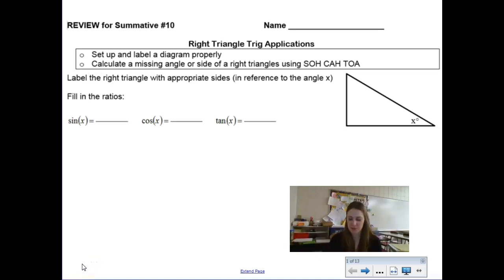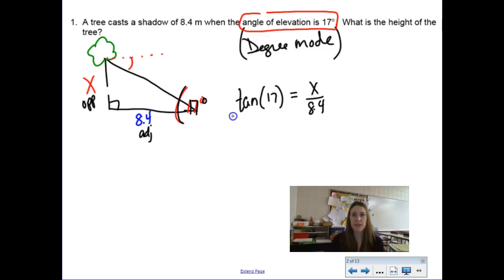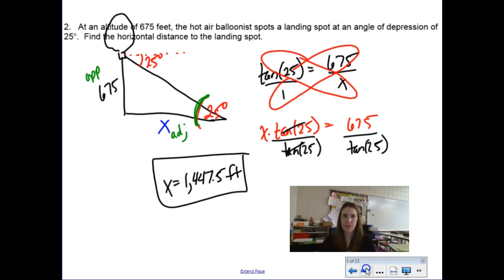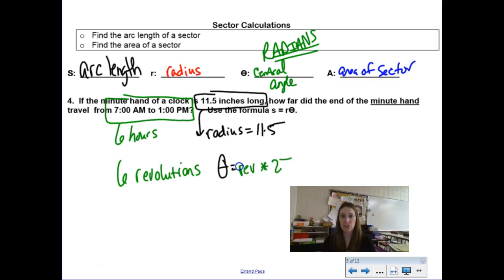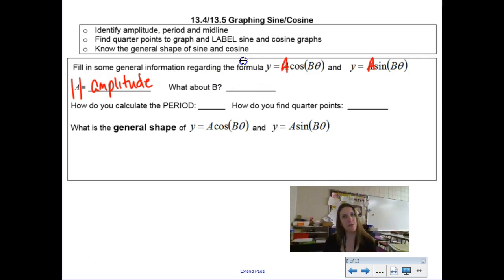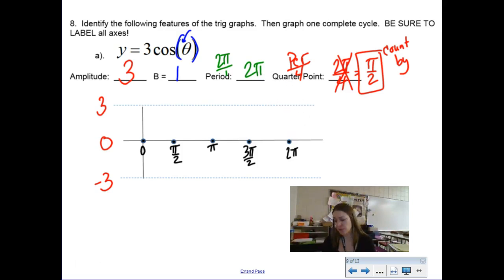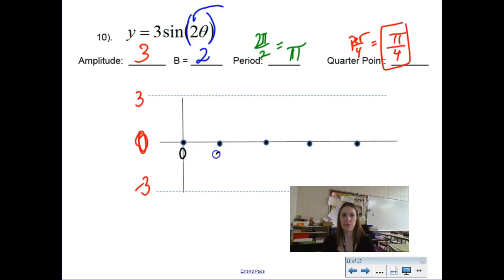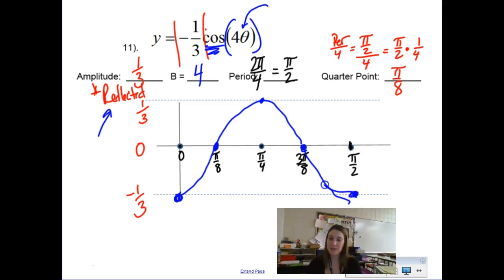Review for Summative #10 Alg 2 2018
Review for Summative #10 in Spring of 2018 (Algebra 2)